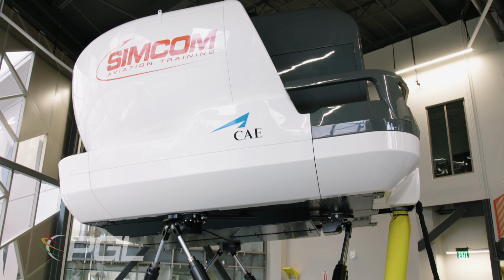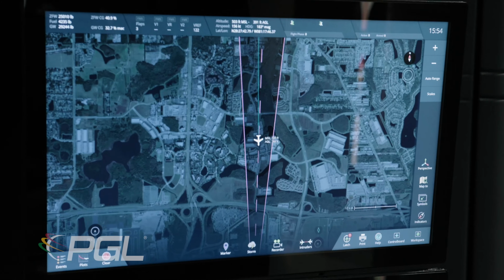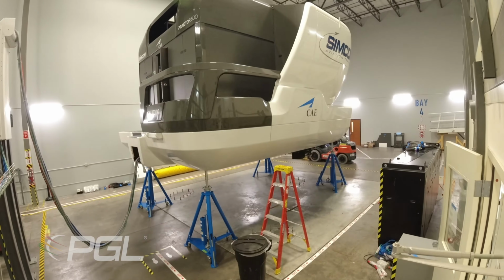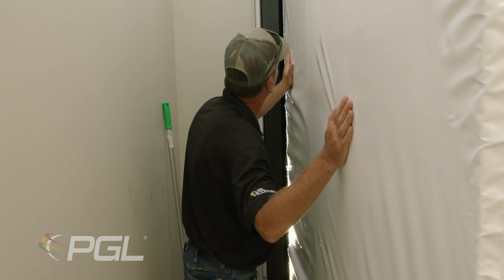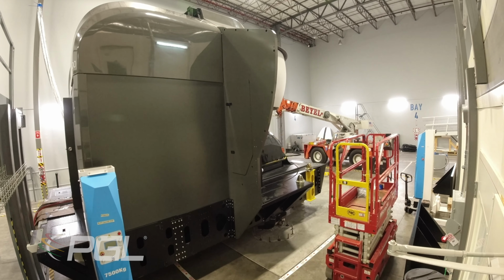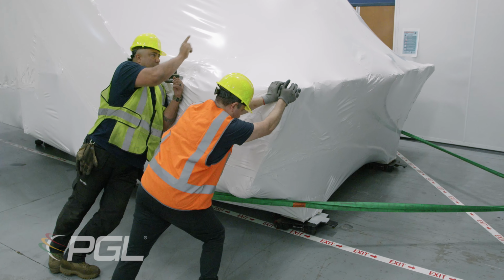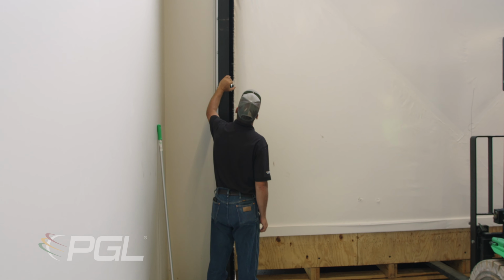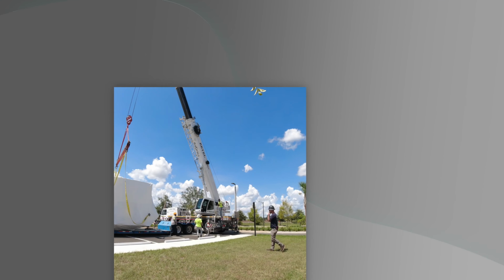PGL Case Study - SIMCOM Aviation Training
In our extensive experience moving flight simulators, we have found that attention to detail makes all the difference. Such is the case with this series of 6 moves, from the older SIMCOM facility to their new campus located in Orlando Florida.

Due to the delicate nature of the technology and hardware, a complex process that includes a detailed bid and extensive planning, along with execution in the form of disassembly, crating, rigging, transport, delivery and reassembly.

After testing and engineer sign off, a team is activated to dismantle the simulator. This tear-down phase includes the sourcing and utilization of multiple pieces of heavy equipment such as forklifts, scissor lifts, and in this case, a crane.

One of the more memorable moments on this move included fitting the 15 foot, 10 inch mirror crate through a door that was 16 feet wide. This is a great example of how proper planning prevents poor performance, but those 2 extra inches certainly kept us on our toes.

Once loaded on the double drop trailer to accommodate the extra wide load, 4 Florida Highway Patrol officers escorted the truck to the new facility where the simulator is unloaded and reassembled.

When you consider the depth and breadth of a move like this, it’s dizzying to imagine the teams of operators, engineers, crate builders, not to mention the array of heavy equipment necessary to accomplish the task, even when the simulator is only going 30 miles to its new home.

and follow us @shipPGL.